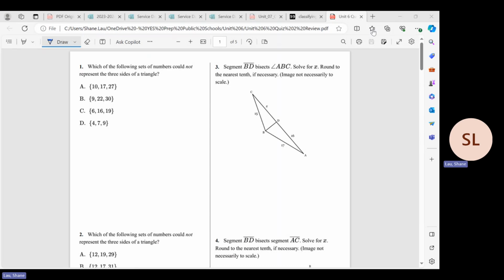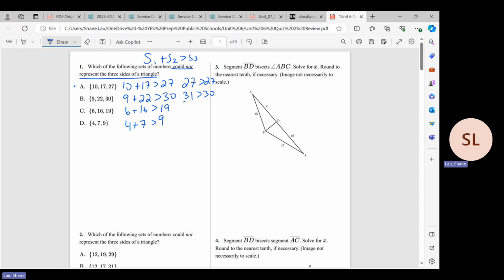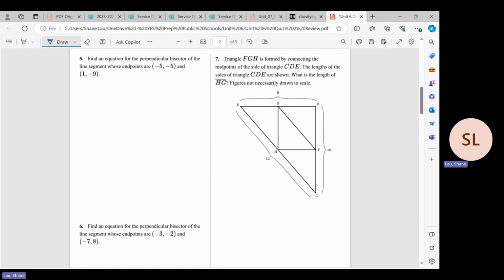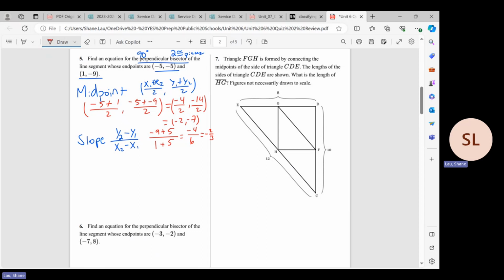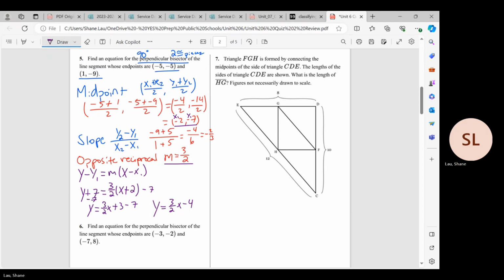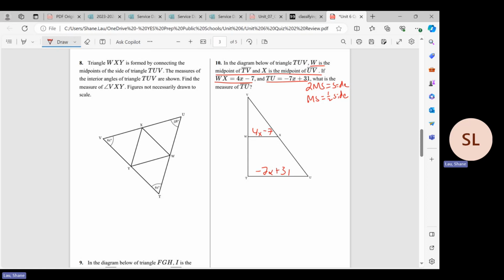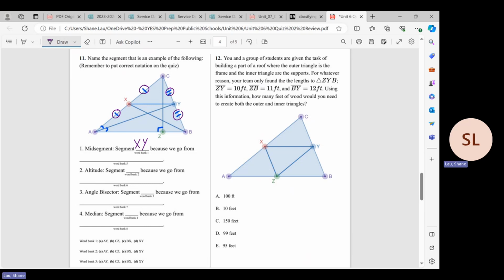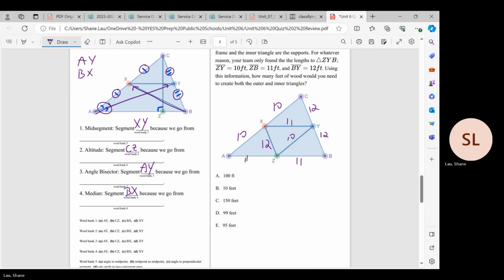Unit 6 Quiz 2 Review; DeltaMath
-Mr. Lau